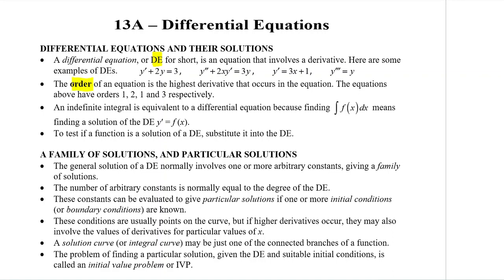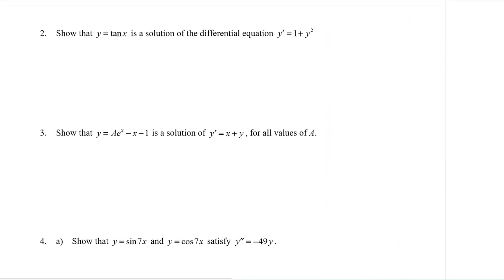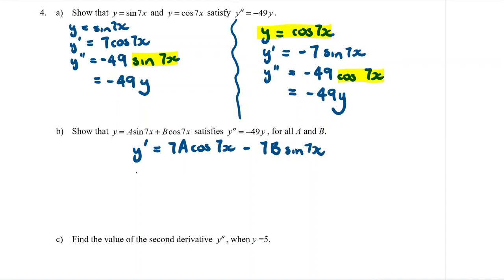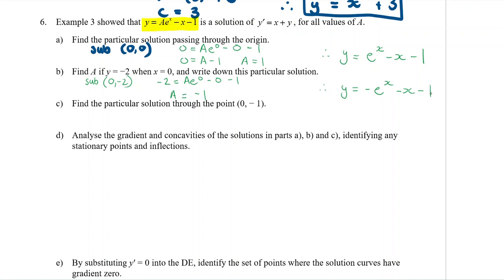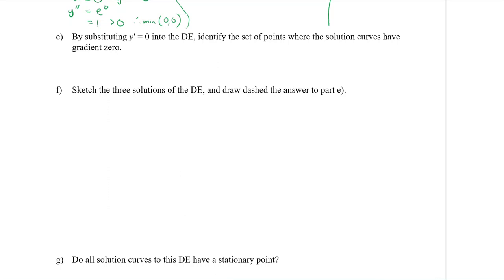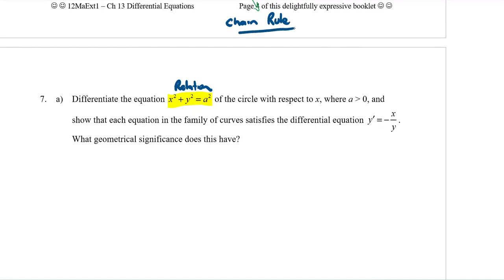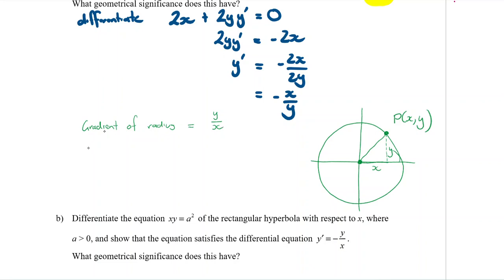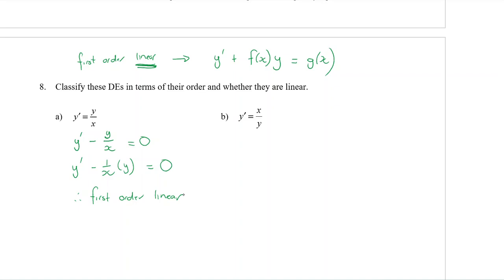Yr 12 Ext 1 Differential Equations 1 - Intro